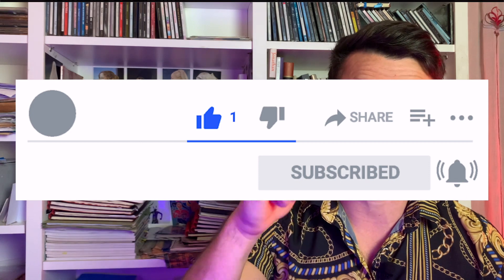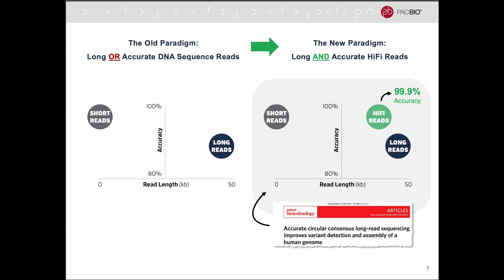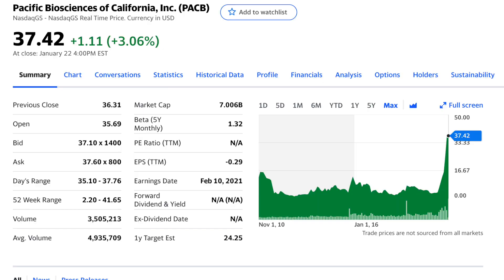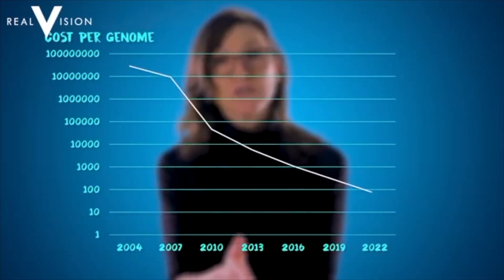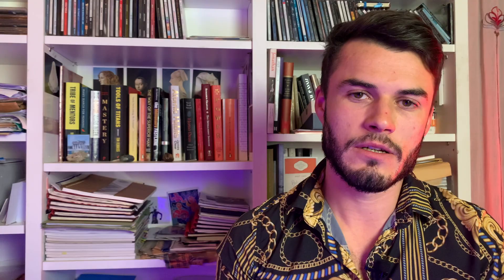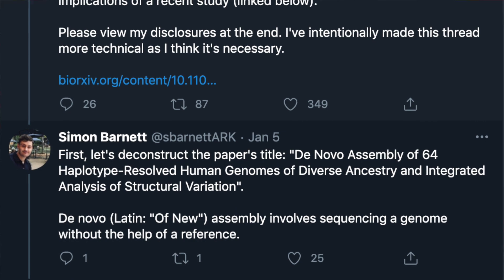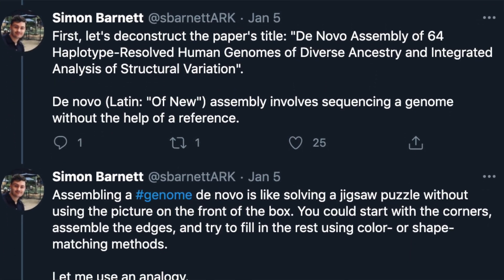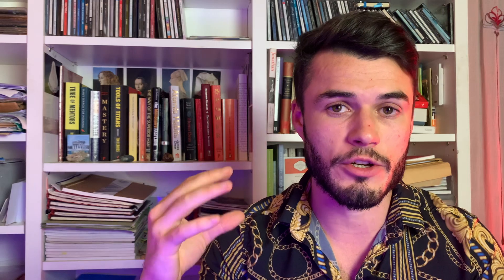Bionano Genomics (BNGO) Stock Analysis - Is it really better than Pacbio and Illumina?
Quick review of Bionano Genomics, which uses gene-mapping as oppose to gene-sequencing to find structural inconsistincies in our DNA. This method is faster, more accurate and cheaper than fully sequencing the genome.

Free Stock! Get a random company's share if you open an account with Trading 212 here :)

Crypto Shtuff:
Earn up to 8% a year on your crypto and get a 50$ bonus on BlockFi using this

Keep your Bitcoin and Crypto keys safely on a Ledger Nano

Leverage Trading: Join me at Bybit and get $10 bonus in BTC! Plus, up to $600 worth of rewards await in your Bybit Rewards Hub.

Intro/Outro Song: Audioscribe - Shimmer (NCS)

Favourite Personal Development Books (Most Important):
Marcus Aurelius - Meditations
Epictetus - Discourses and Writings
Jordan Peterson - 12 Rules for Life

Favourite Business Books:
MJ DeMarco - The Millionaire Fastlane
Tim Ferriss - The Four Hour Workweek
Simon Sinek - Start with Why

Favourite Investing Books:
Peter Lynch - Beating the Street
Peter Lynch - One Up on Wall St
Daniel Kahneman - Thinking Fast and Slow (Human Psychology Book)
Saifedean Ammous - The Bitcoin Standard

Can I Smash? (the like button)